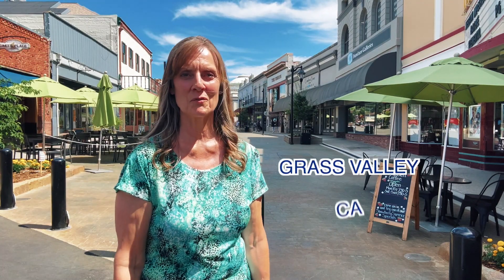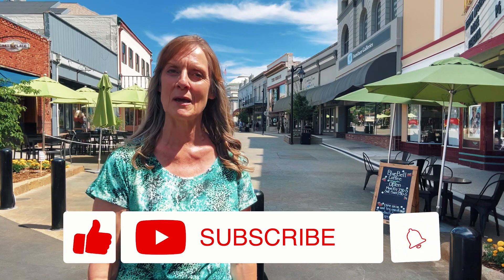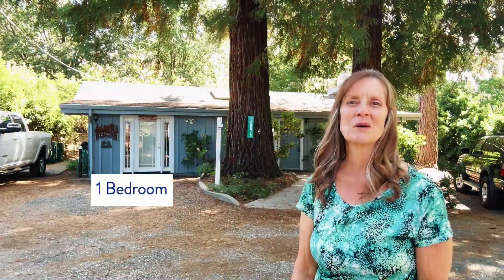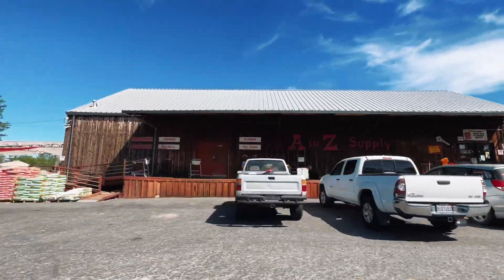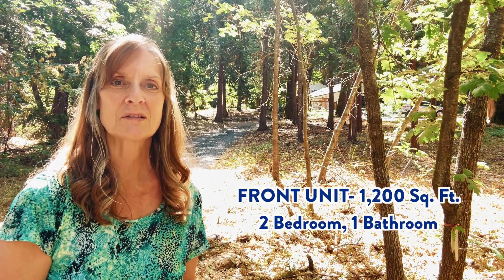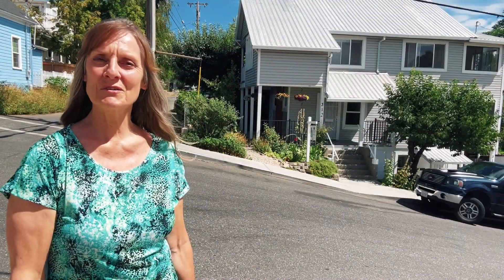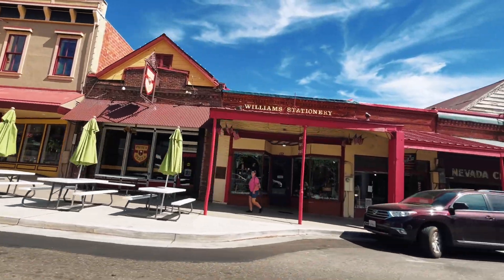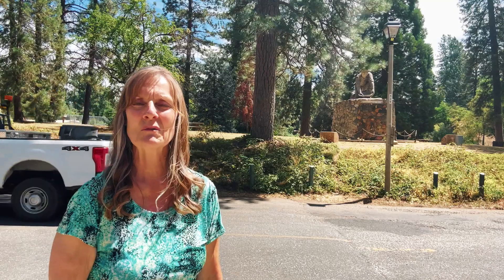What Does $500K get in Grass Valley, CA 2023? | Living in Grass Valley CA | Ca Real Estate #26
Are you thinking about moving to Grass Valley, California? Today, we are going to take a look at 3 different houses at 3 different price points in Grass Valley - all under $700,000!

If you are looking for a suburb that is an easy commute to Sacramento with a rural feel, please take a look at Grass Valley, California!

Grass Valley, California is a great place to consider living with great weather, walking trails, and nearby lakes. Plus, with it being not too far from the snow of the mountains or the beauty of the beach, you won't ever be too far from amazing outdoor activities no matter what season it is. So, if you're looking for a place that has a little bit of everything, then look no further than Grass Valley, California. It's the perfect place to call home!

Additionally, Grass Valley, California has plenty of shopping options for you to explore. Whether you prefer local mom-and-pop shops or big box stores, there's something here for everyone. And with its diverse restaurants ranging from Mexican taquerias to Indian food, your taste buds will never be bored. Plus, Grass Valley, California offers a variety of community events in Grass Valley including the Nevada County Fair, Draft Horse Classic, and Celtic Festival that are fun to attend with friends and family!

Overall, Grass Valley, California is an amazing place to live – So, if you're looking for a place to call home, make sure to check out Grass Valley, California!

If you’re thinking about moving to Grass Valley, California, I would love to have the opportunity to help you find your new home, so please call, text, or email me, or better yet, schedule a Zoom call. I’d love to help you make your move to Grass Valley, California!
00:00 - Intro
01:12 - House # 1
01:55 - House #2
02:55 - House #3
03:25- Hidden Gem
03:56 - Outro
This channel is all about living in and relocating to the Greater Sacramento Area. We will cover pros and cons of each suburb as well as dive into the Google map for tours around each city. We will visit neighborhoods and feature houses for sale at different price points, and we will give you a list of items for consideration prior to your move to a particular suburb. There will also be some additional videos such as benefits for veterans, senior housing options, downsizing, and best restaurants.

Whether you are moving in 9 days or 90 days, give me a call☎, send me a text📝, or send me an email📨 so I can help you make a smooth move to the Suburbs of Sacramento, California.